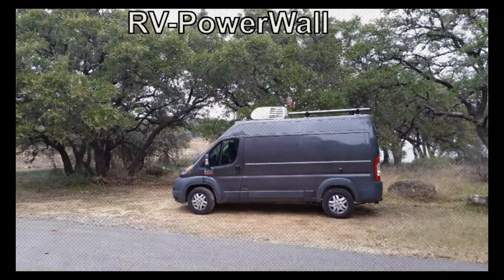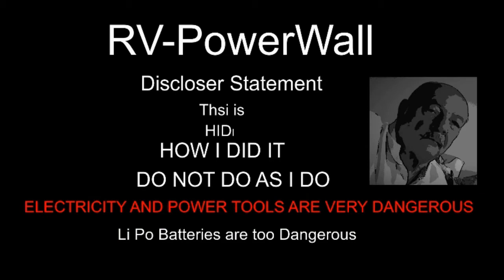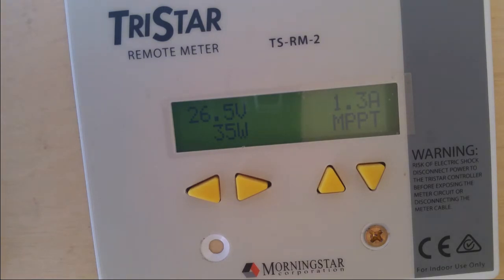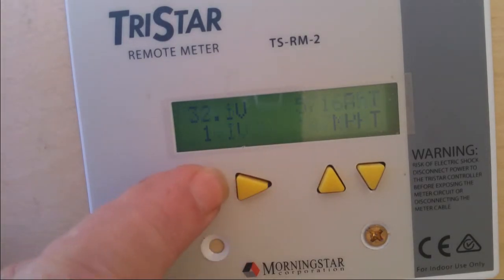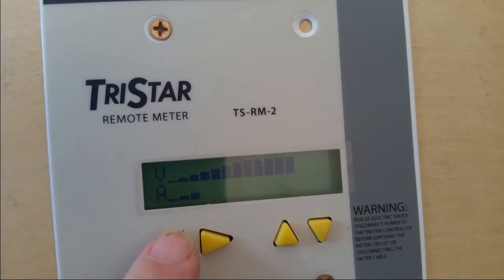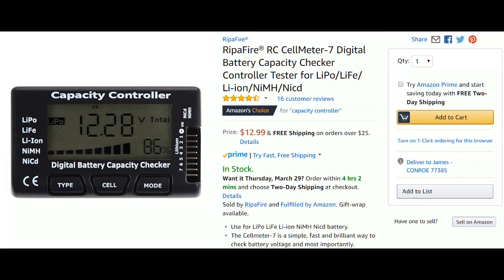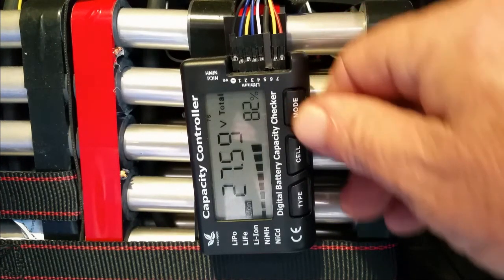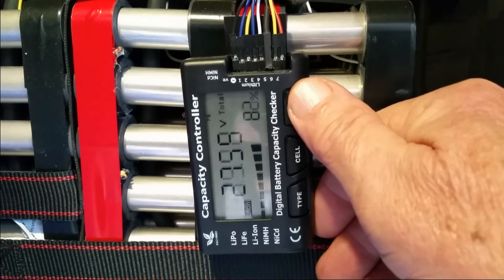DIY Off Grid PowerWall First low ballance Charge #16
Its my passion to spread information about the uses of the 18650 batteries. Making it simplier to use these batteries to store solar renewable power.